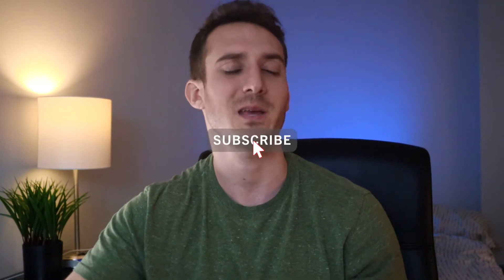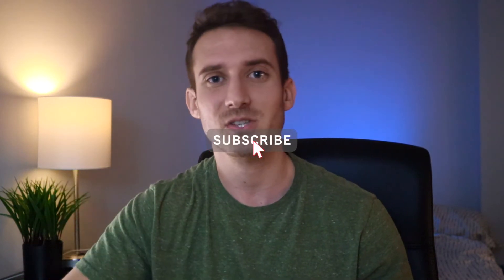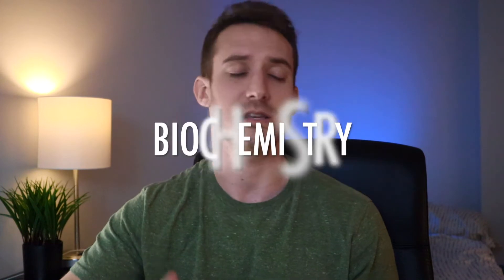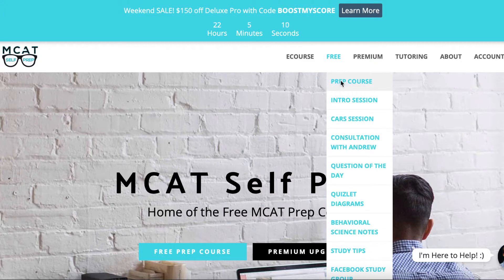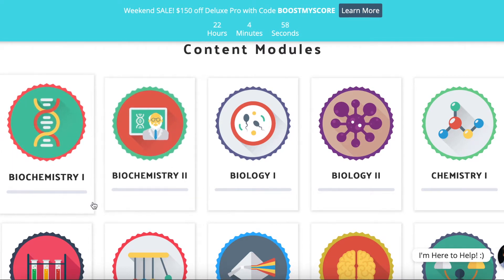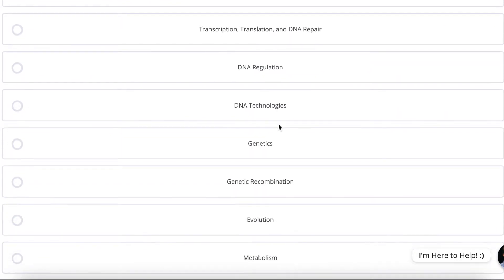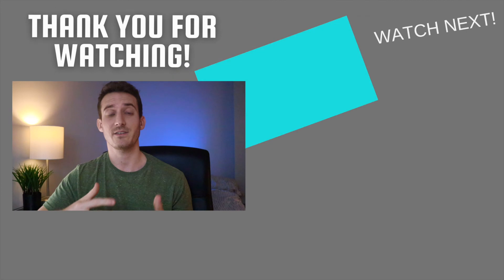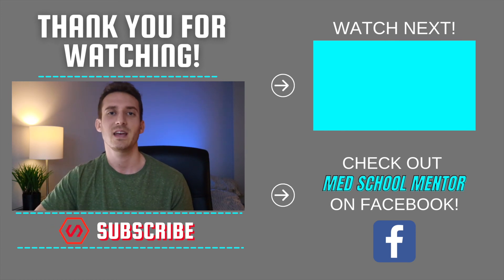DON'T GO TO MED SCHOOL BEFORE TAKING THESE 5 CLASSES! (Must watch for all PREMED students)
These 5 classes are going to make medical school a whole lot easier for you. At the end of the video I also mention an additional 4 classes that will help you when you get into medical school. Trust me you don't want to NOT take some, if not all, of the classes! Drop a comment if you have any more questions. I will respond. For premed advising with me, shoot me a message on facebook (link below).

MCAT Self Prep (FREE mcat prep service)

*Advising
*Personal Statement & Secondary Editing
*Mock Interviews

CAMERA GEAR
Canon M50
Rode VideoMicro
LED Lights
Key Light